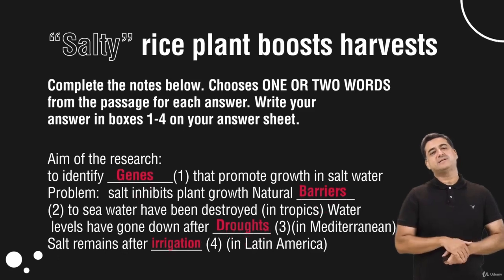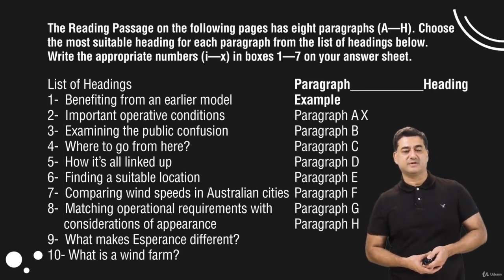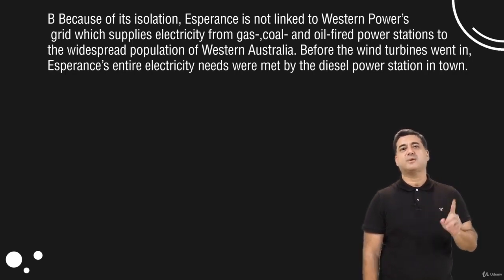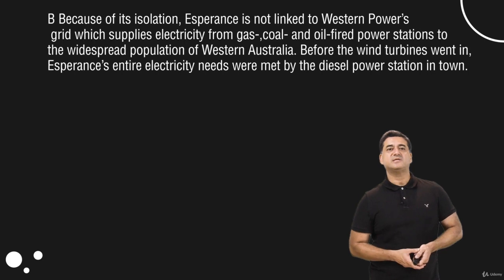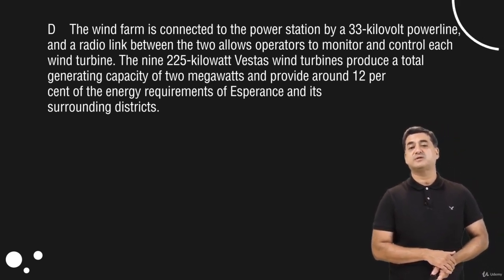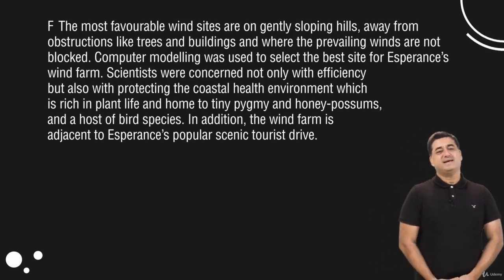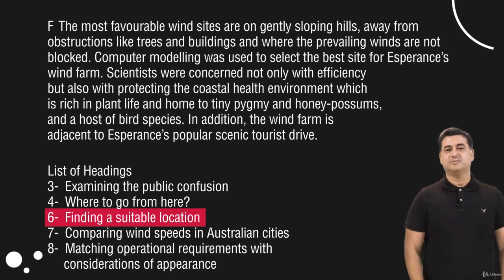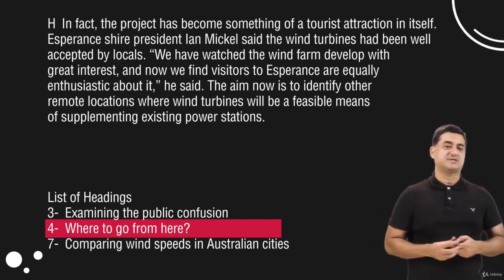35 â Choosing Heading For A Paragraphâ 5th Question Type